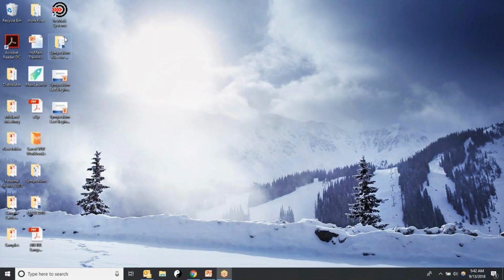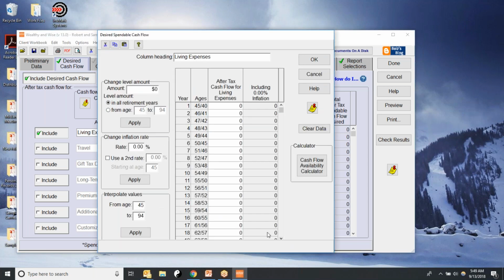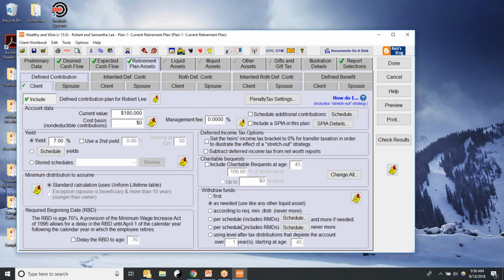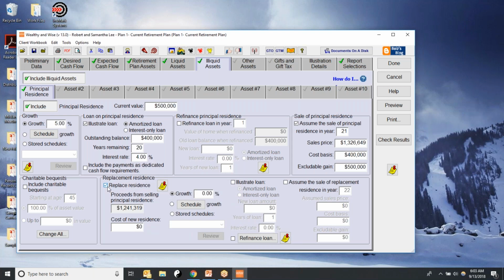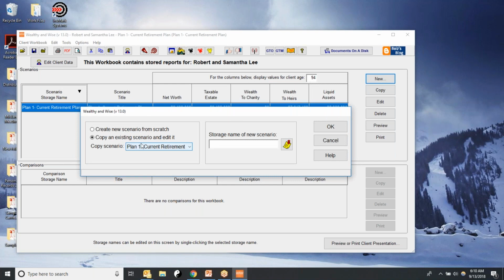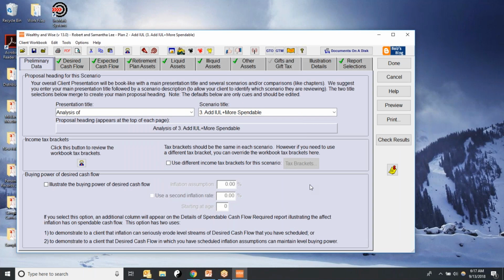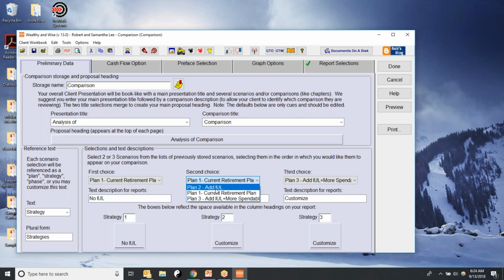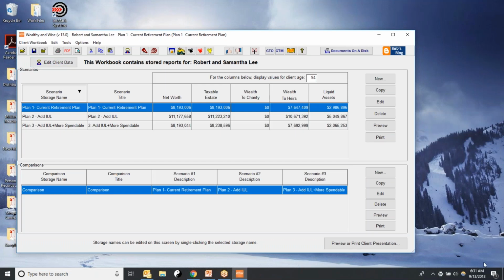WAW Input Video 1 - (Sept 2018)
Video I
This sample WAW case shown in Training Video I is made up of three scenarios:
1. The Baseline, cash flow analysis, no insurance
2. Add IUL which produces higher net worth and greater wealth transfer to heirs
3. Add IUL, and stress test additional spendable cash flows, to prove more cash flow available for the clients, produced by the IUL policy
4. Comparison of the three scenarios.